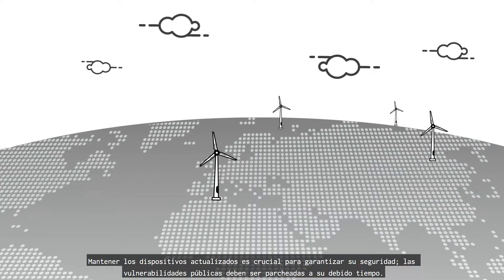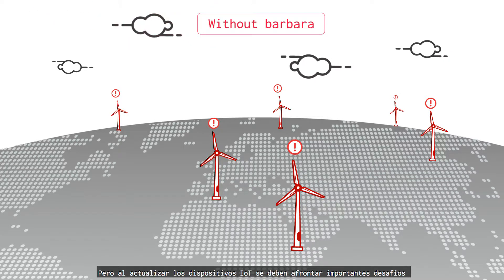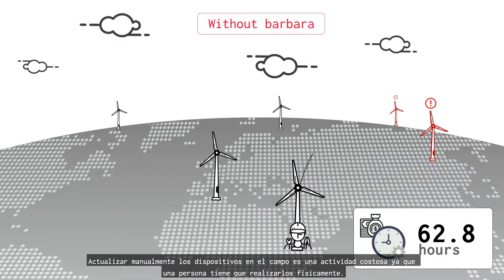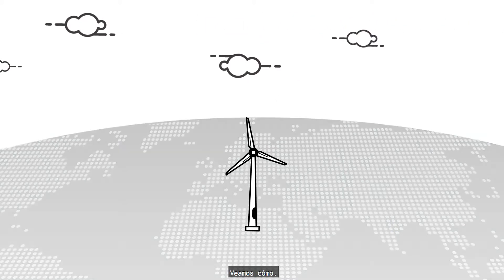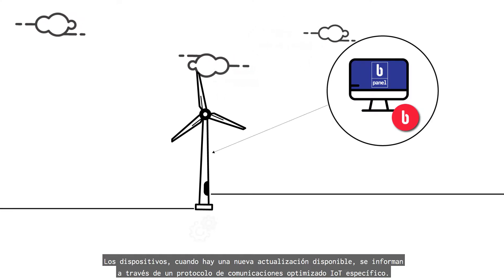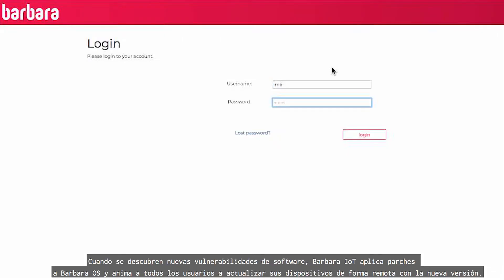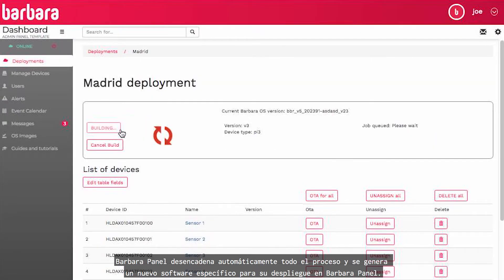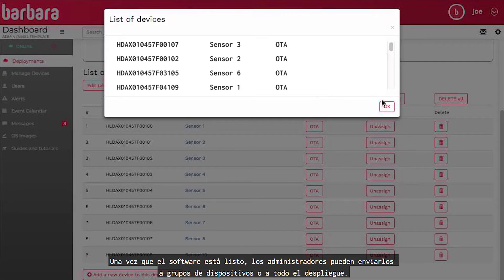How Barbara Over the Air Updates work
This video shows how you can keep safe your deployment thanks to Over the Air (OTA) Updates service by Barbara